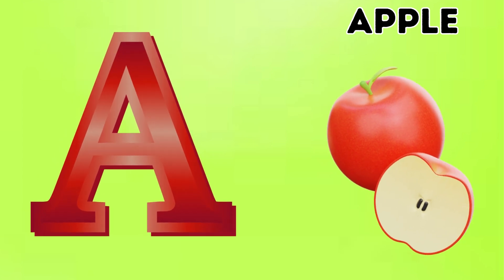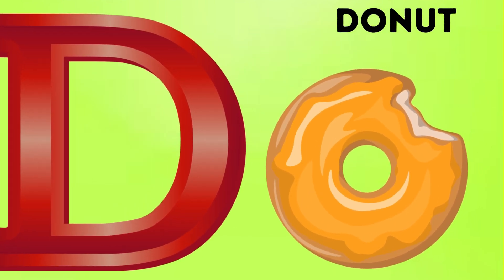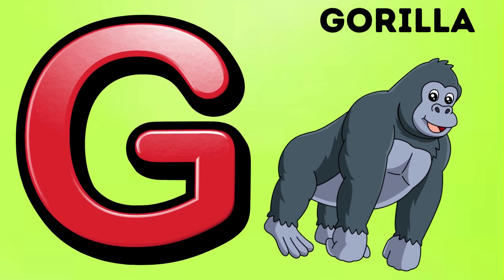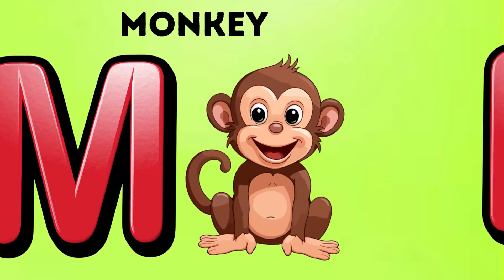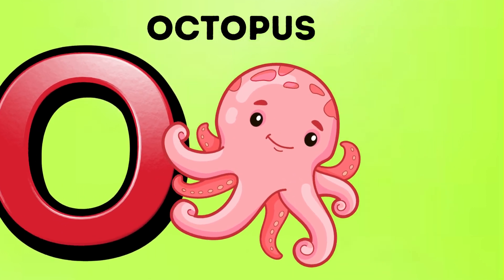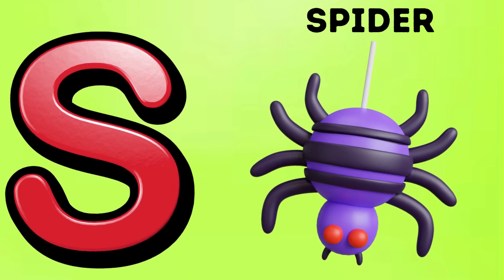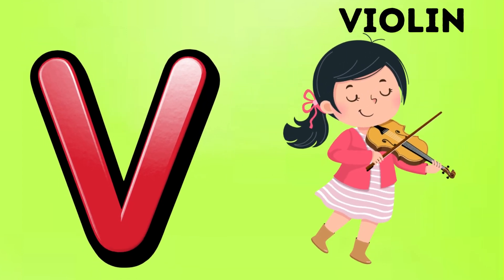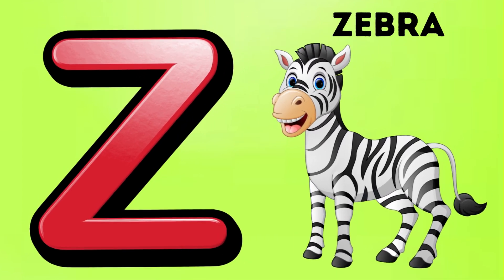Abc Song | Abc Phonics Song | Phonics Song For Toddlers | Alphabet Song For Kids | Nursery Rhymes